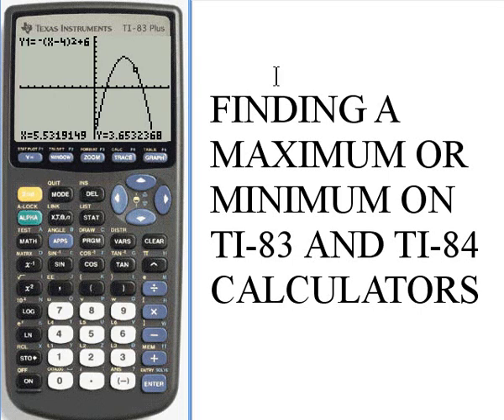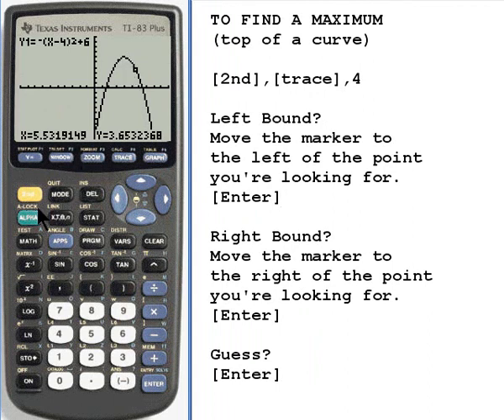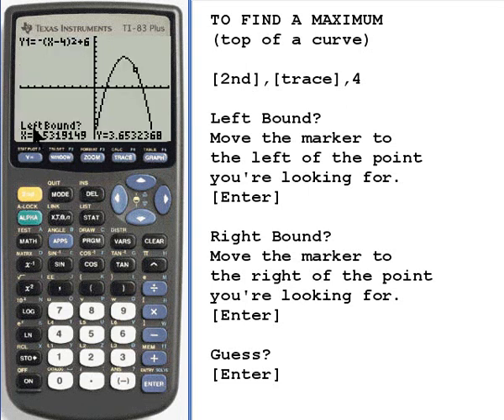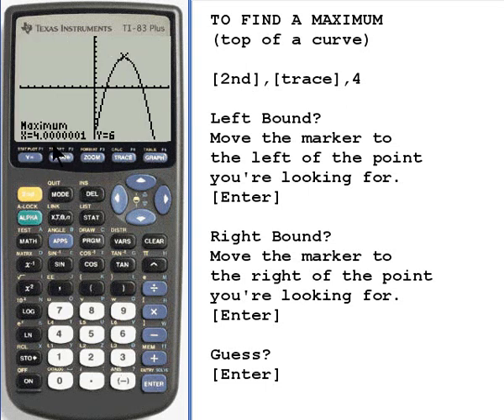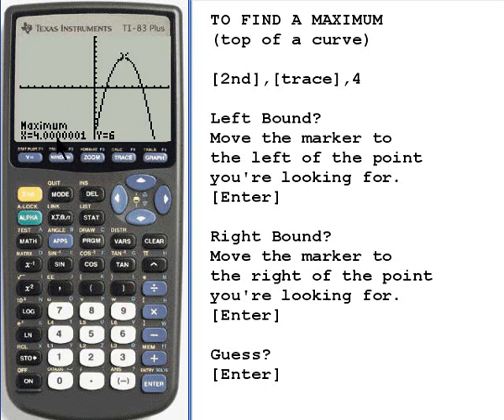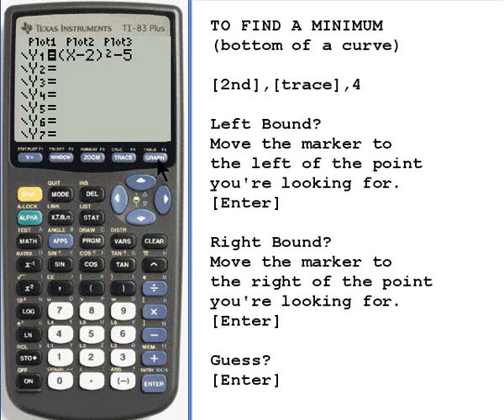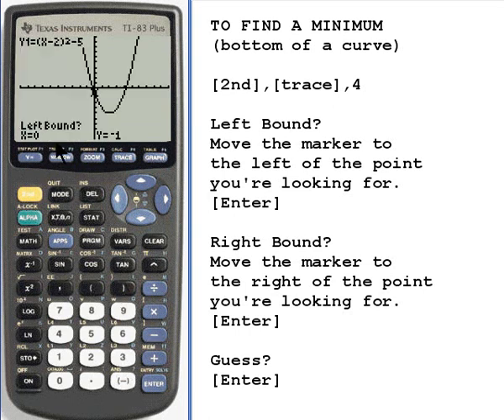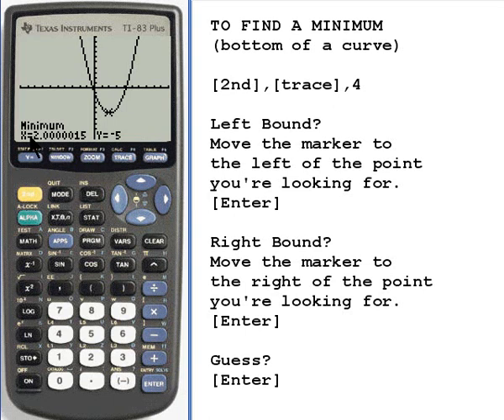Finding a Maximum or Minimum on TI-83/84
Using a TI-83 or 84 calculator to find a maximum or minimum (high point, low point, vertex). This video is provided by the Learning Assistance Center of Howard Community College. For more math videos and exercises, go to HCCMathHelp.com.